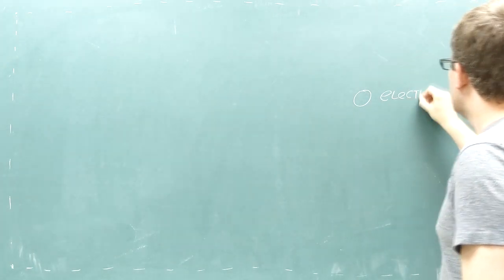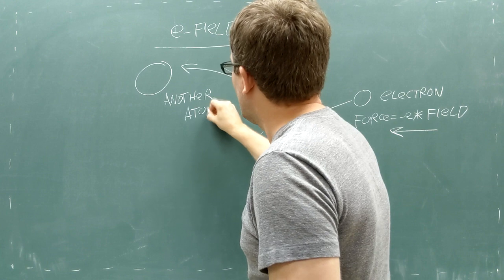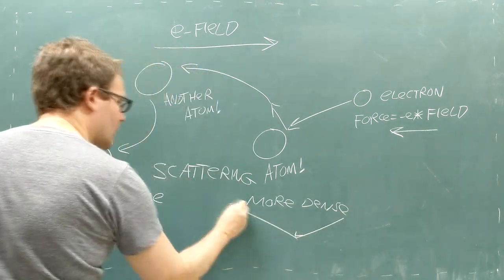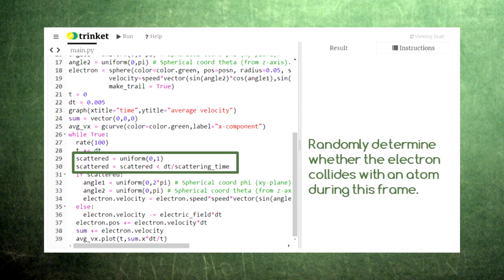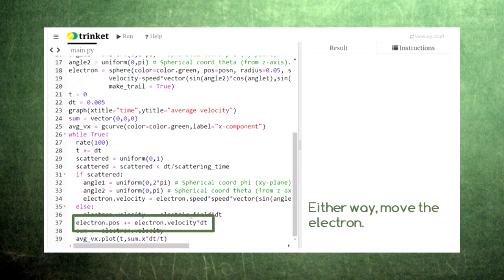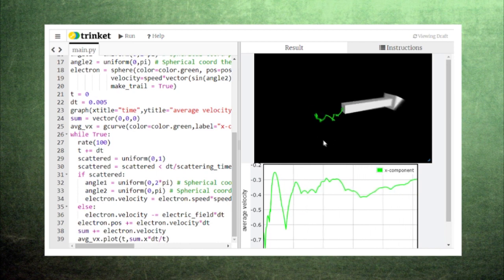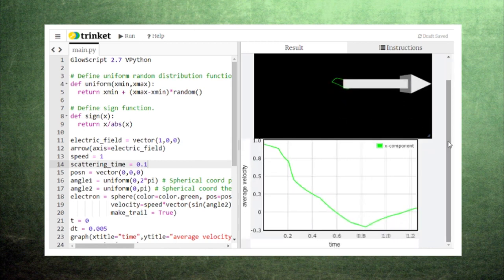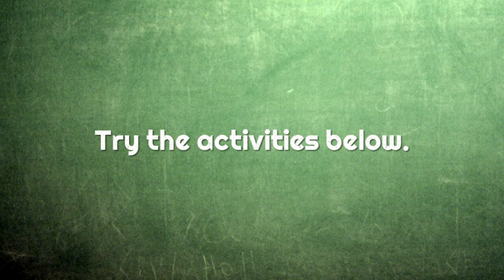Coding for High School Physics 45 Electron Scattering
Electrons in a metal will accelerate under an electric field until they collide with an atom. Let's study this behavior with a simple code.

45. Shuffle by lucas from the Noun Project
46. energy and power by Fauzan Adiima from the Noun Project
47. wave by Royyan Wijaya from the Noun Project
48. refraction by Maxim Kulikov from the Noun Project
49. interference by emilegraphics from the Noun Project
50. question mark by Milinda Courey from the Noun Project
51. clock by Vectors Point from the Noun Project
52. Meeting Point by Jaime Serra from the Noun Project,

45 OC ReMix 3121: Final Fantasy X 'Laguna Tides' [Besaid Island] by Emunator,
47 The Legend of Zelda: Link's Awakening OC ReMix by PROTO·DOME: "Mah Boi" [Mabe Village] (#3978),
50 Legend of Zelda: Breath of the Wild OC ReMix by AJ DiSpirito: "Hateno Racing" [Village] (3906),